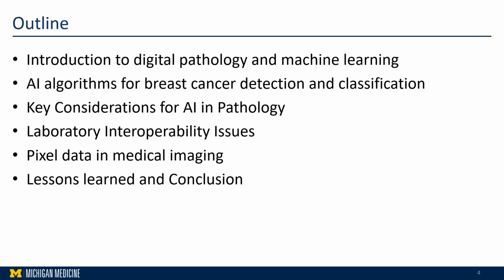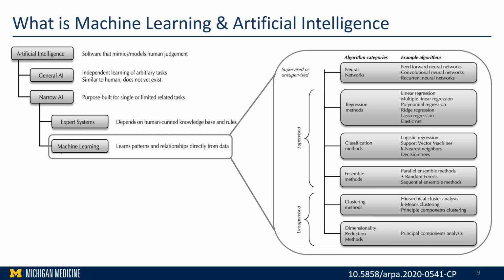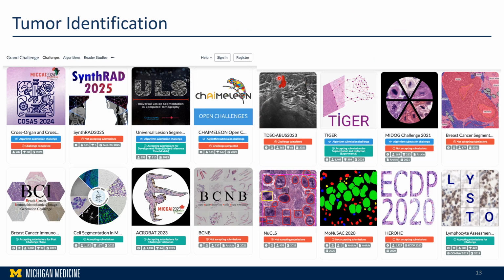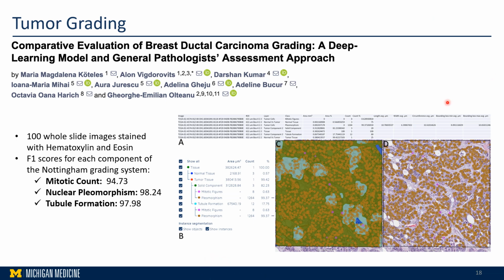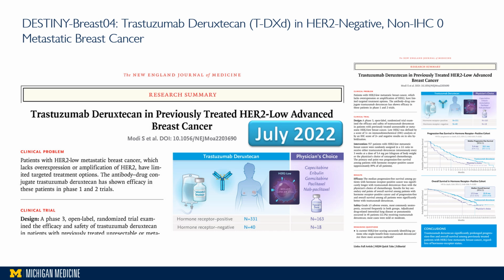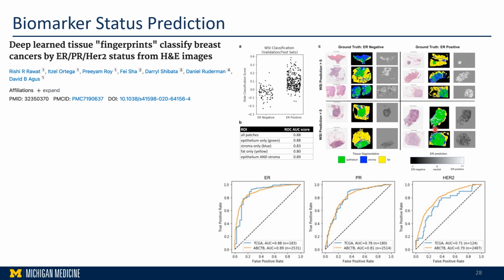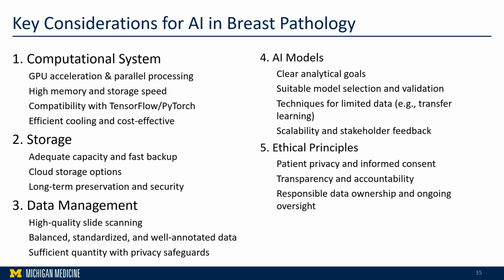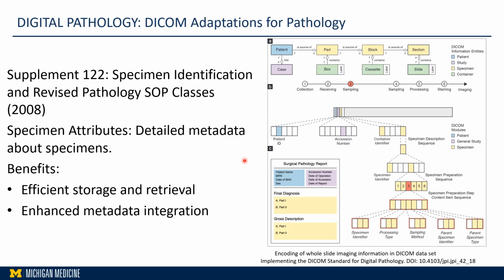BGICC Artificial Intelligence Applied to Breast Pathology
BGICC-Artificial Intelligence Applied to Breast Pathology_Mustafa Yousif